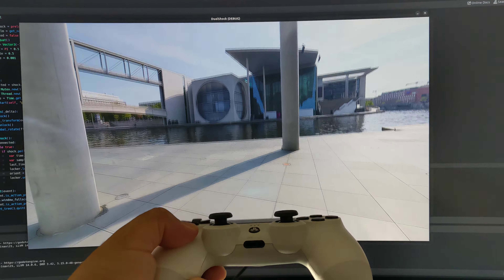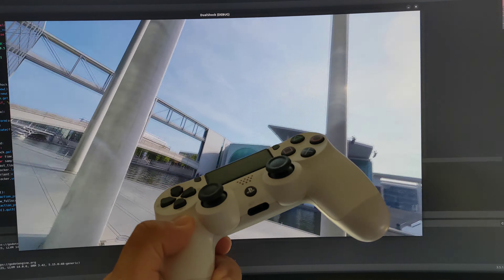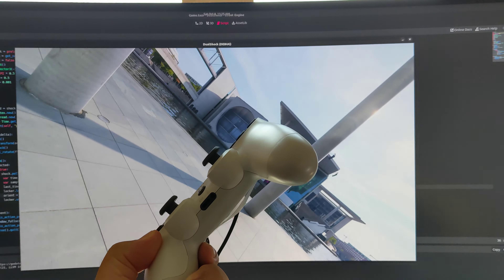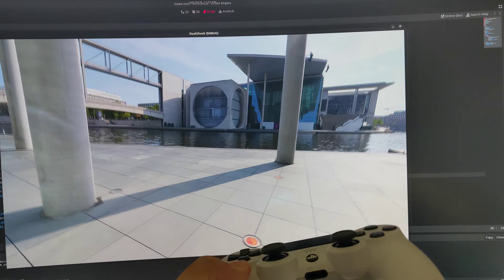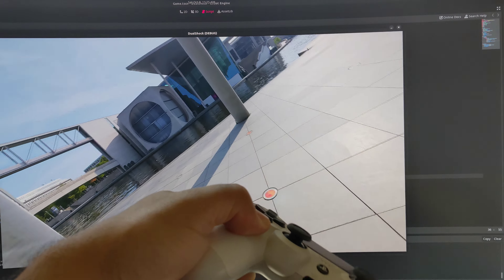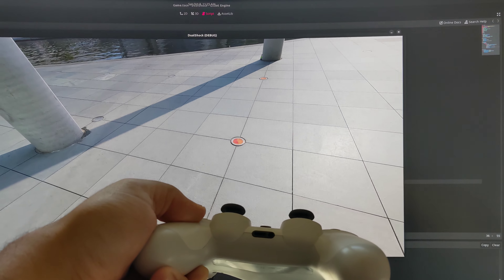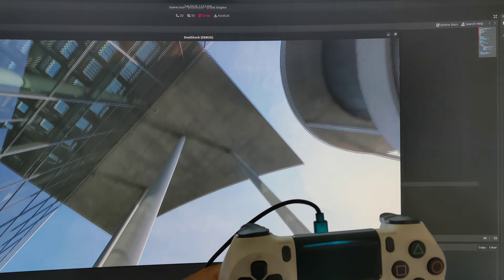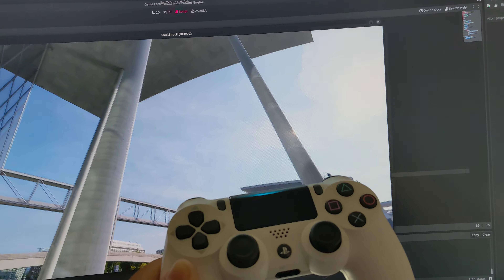Dual Shock Gyro Aim in Godot - Early Tech Preview (Godot Gyro Axis)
Early tech preview of 3DOF orientation tracking in Godot Engine using the PlayStation 4 Dual Shock 4 controller. Based on the Fusion library and using direct HID access.